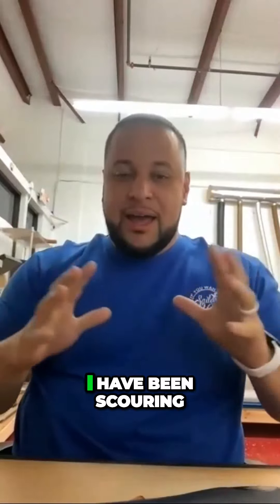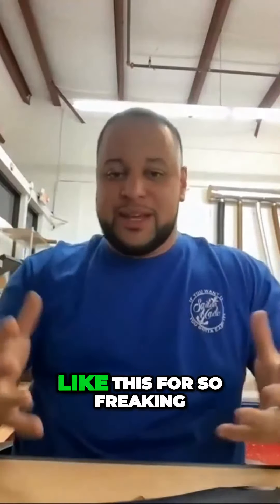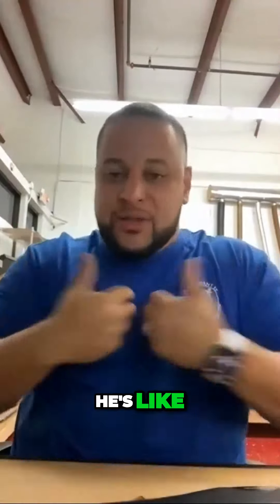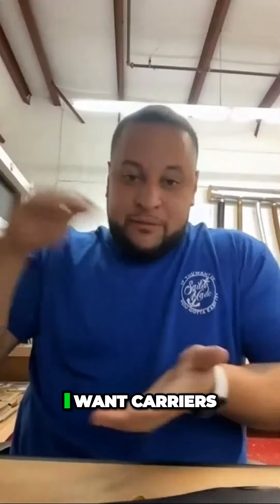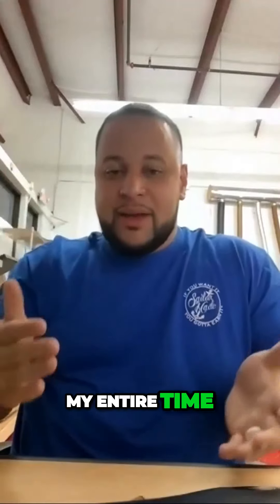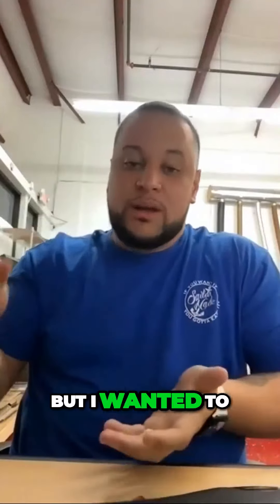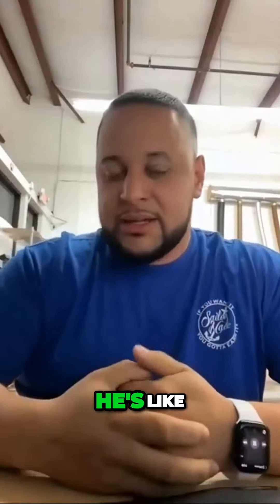Unbelievable Coin Holder Surprise Leaves Aviation Enthusiast Speechless!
Hear Will Vega's story on his transition from the Military to the creation of Sailor Made Custom Woodworking. Check out his exquisite craftsmanship and unique designs at Sailor Made Custom Woodworking. Join us as we explore stories and experiences from the veteran community! 🌟🛠️